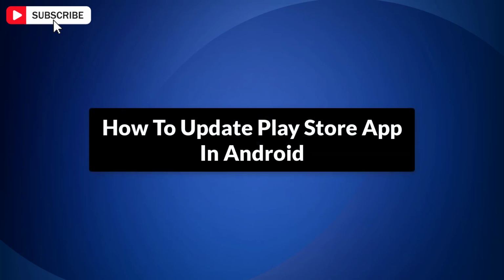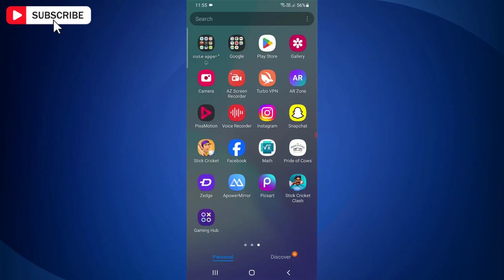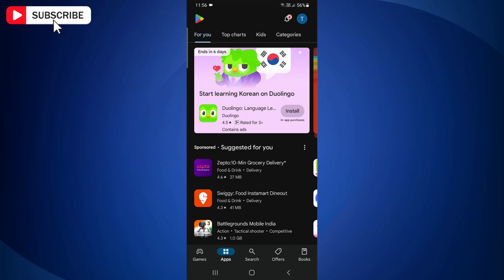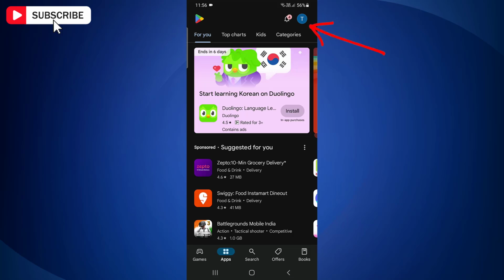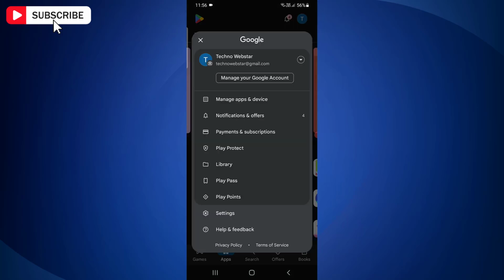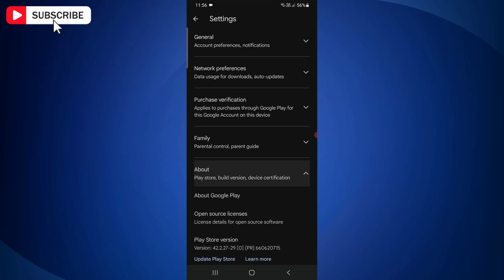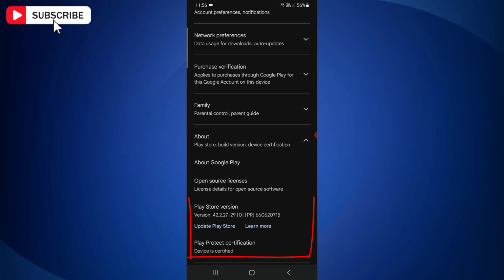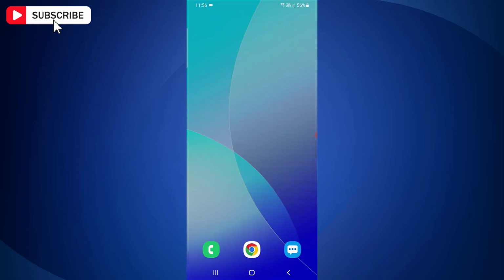How to Update Google Play Store App on Android | Update Google Play Store Manually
How to Update Google Play Store App on Android. Is your Google Play Store acting up? It might be time for an update! In this video, we’ll walk you through the steps to update your Google Play Store app on Android. Keeping it updated ensures you have access to the latest features and security improvements. Follow our simple guide to make sure your Play Store is always up-to-date.